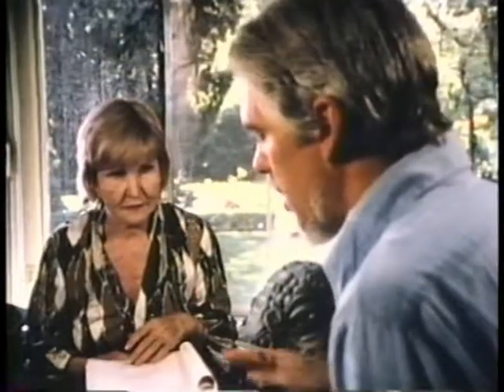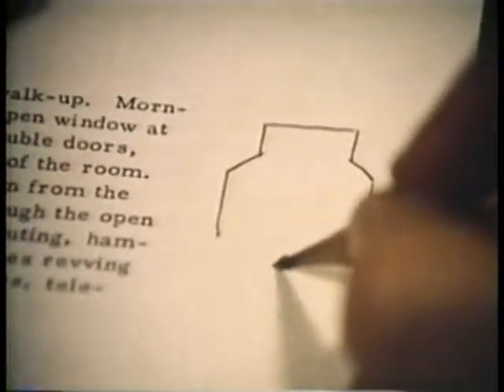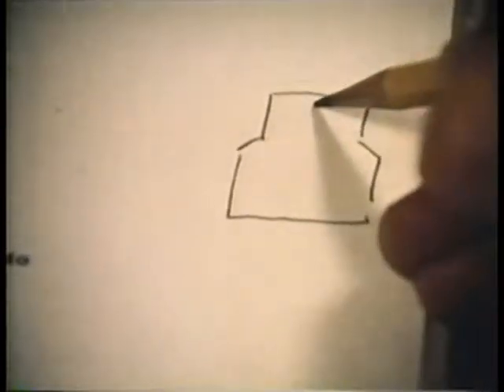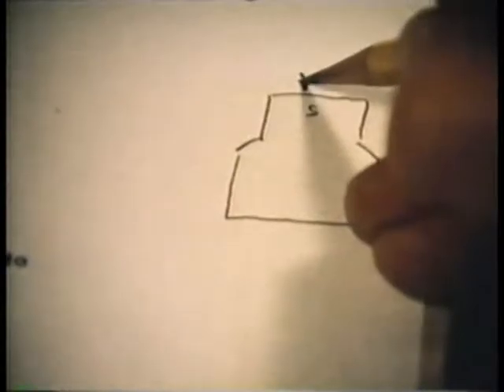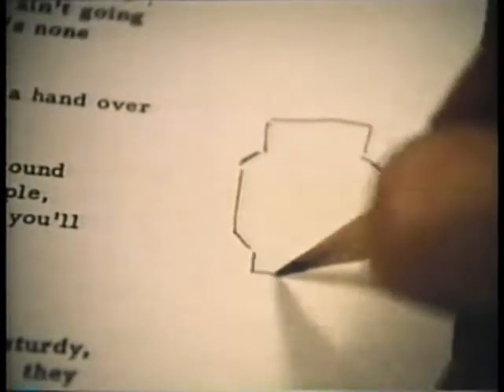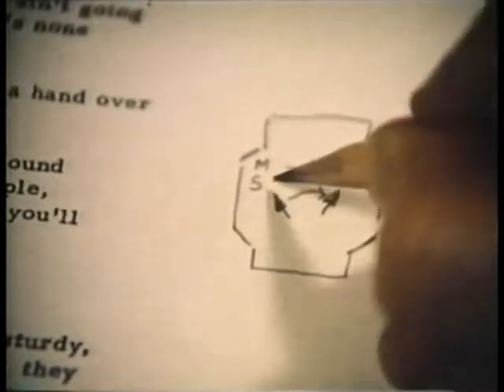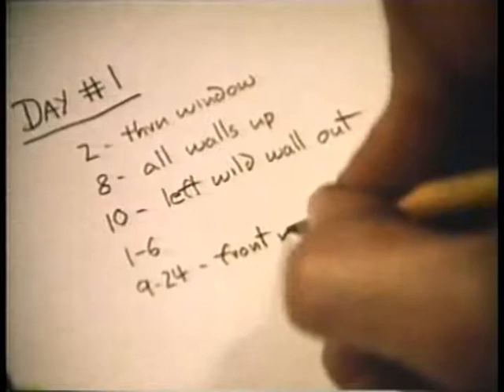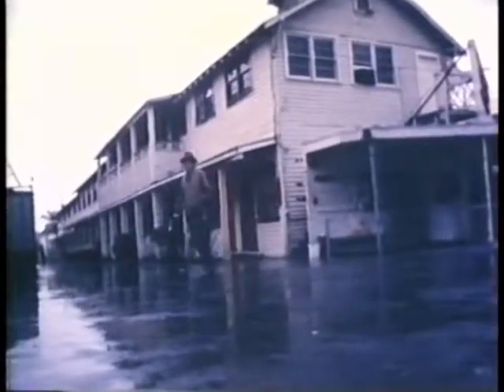Directing a Film: Ionesco's The New Tennent (Le Nouveau Locataire) (behind the scenes)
You will learn about some knowledge and go behind the scene in a short story film "The New Tennent."  (Le Nouveau Locataire). The short story is written by Eugene Ionesco. Larry Yust directs this short story film. You will need good relations with the camera and the crew in making the shoot to your specifications. It is not as easy as it looks.